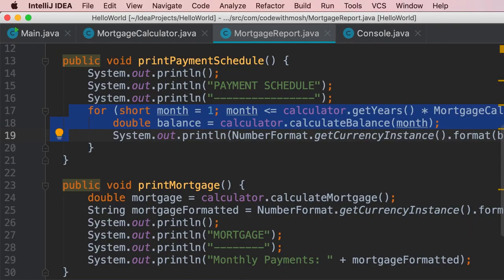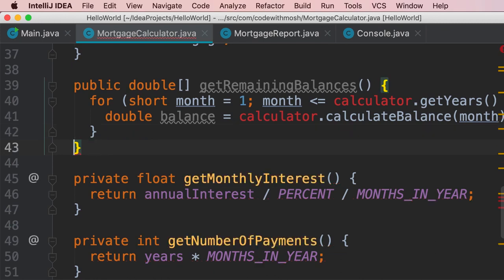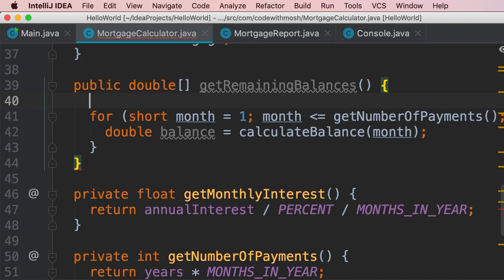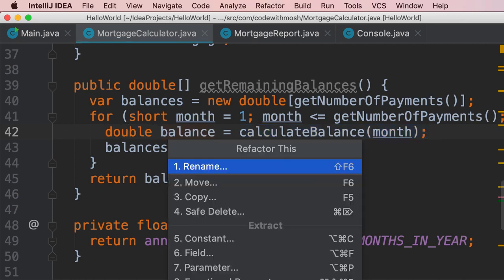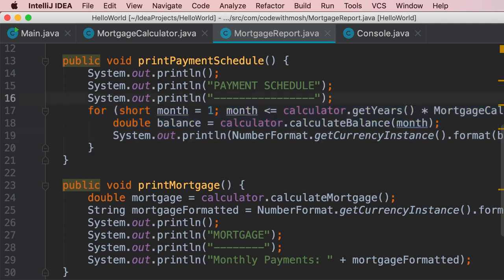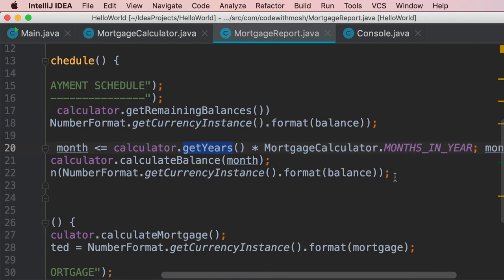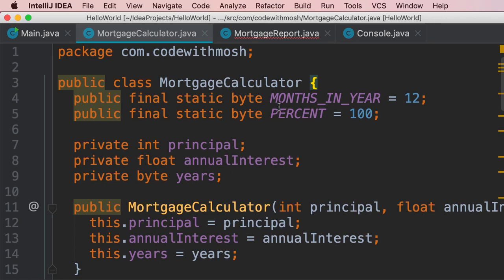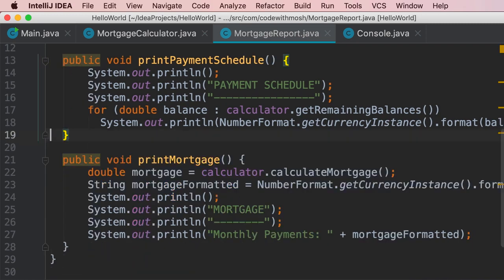31 Extracting getRemainingBalances Title